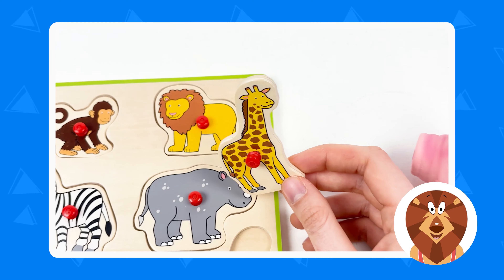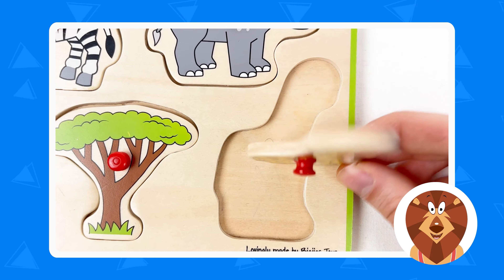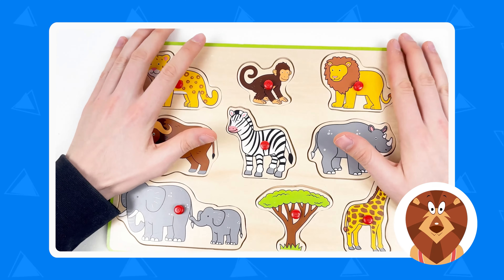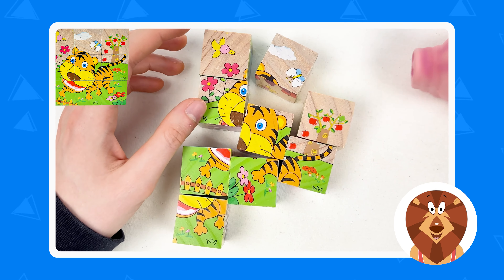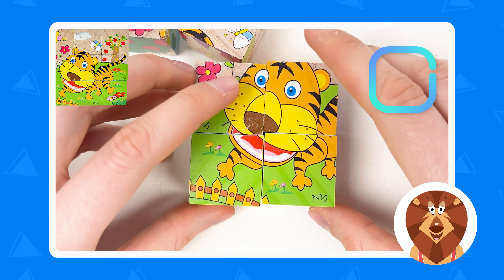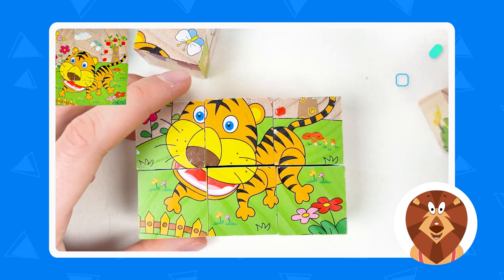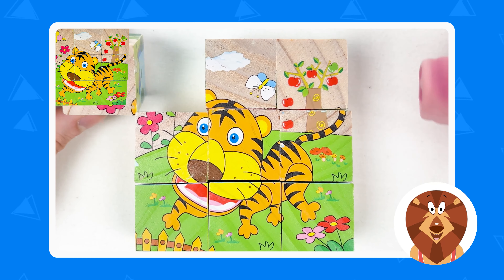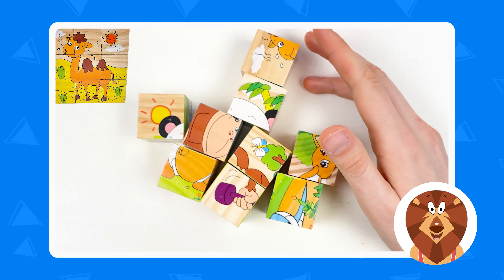Learn Wild Animal Names and Solve Puzzle Games For Kids | Toddler Learning Video